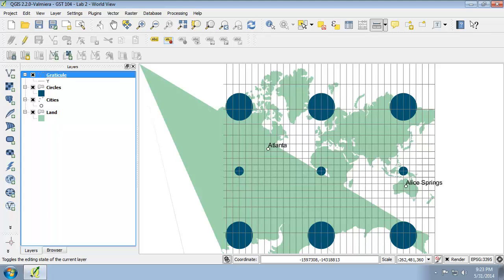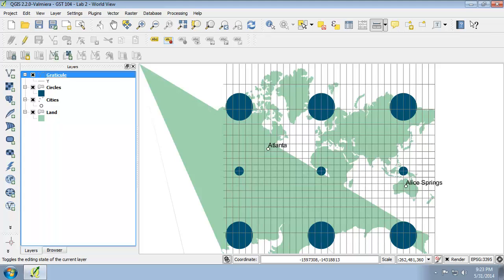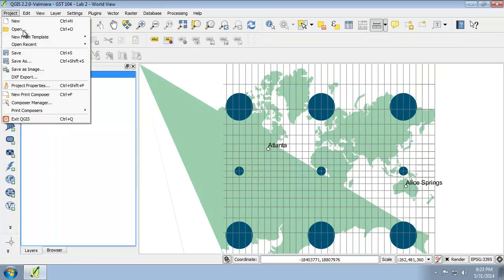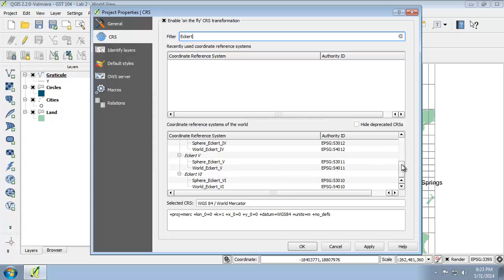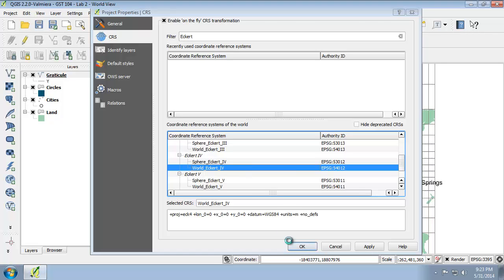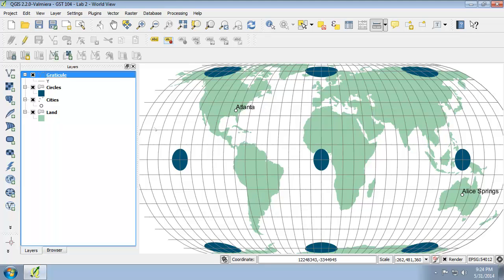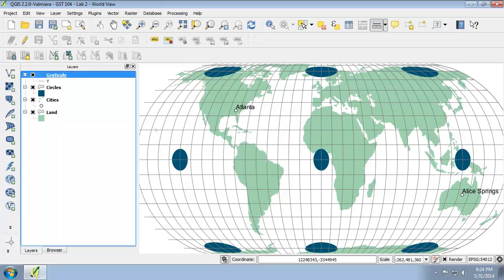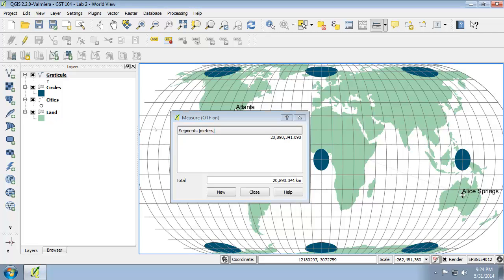GST 104 Lab 2 Task 2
Exploring World Map Projections